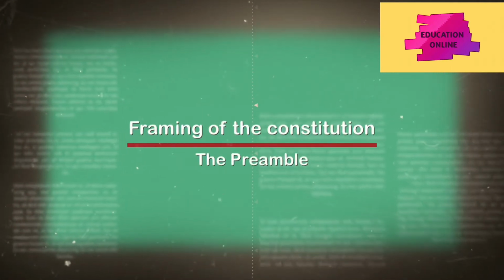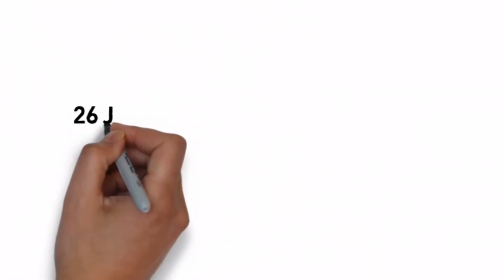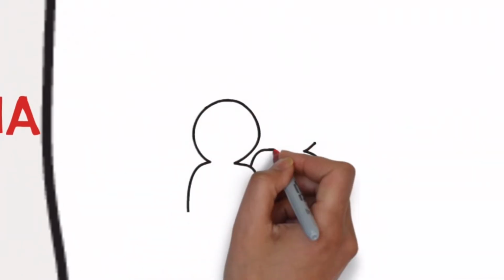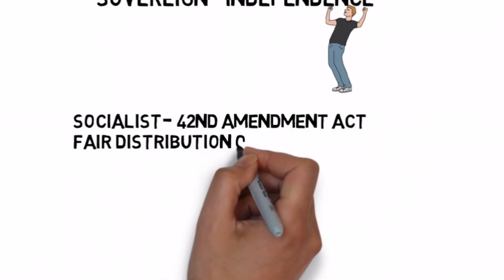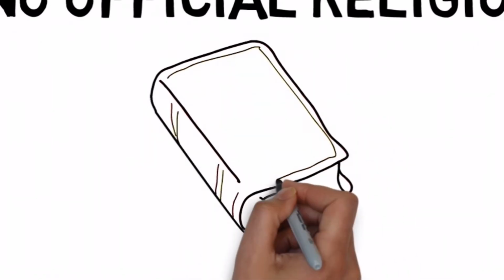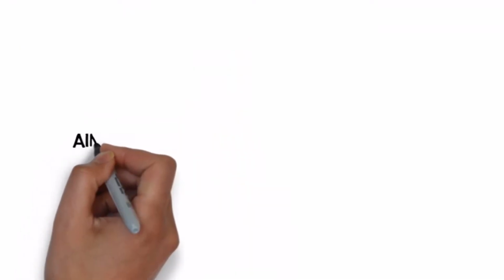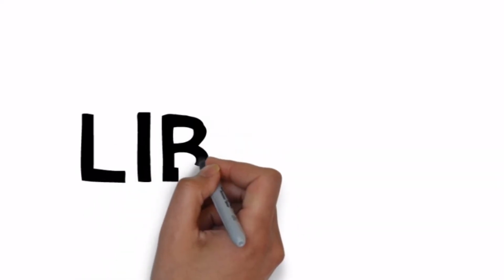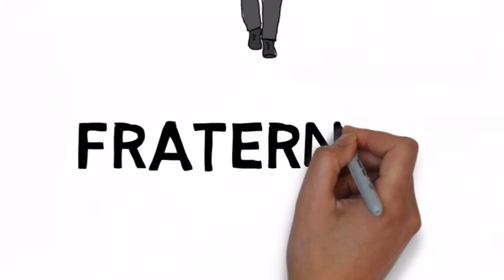CONSTITUTION of India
Framing of the constitution and the preamble simplified!